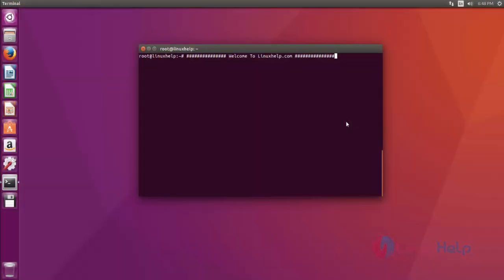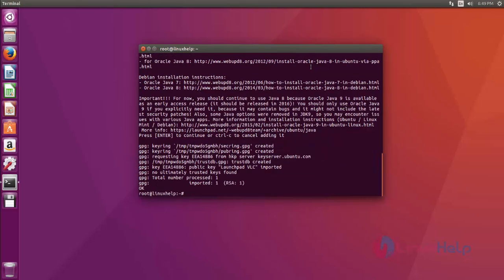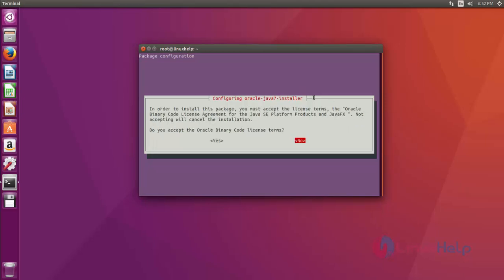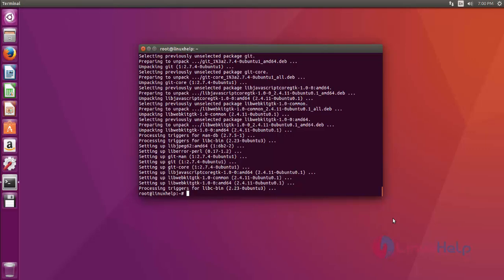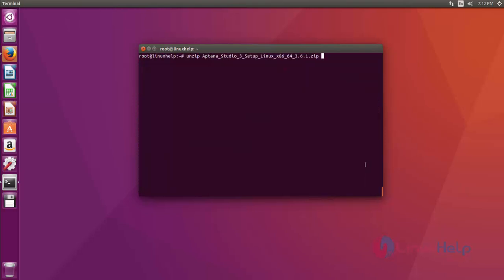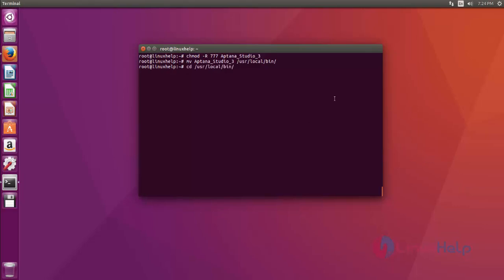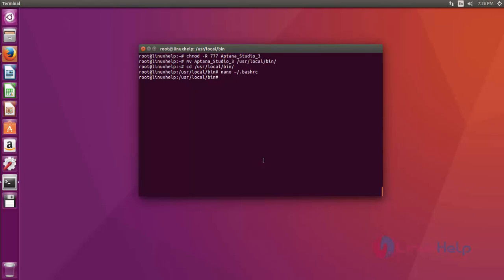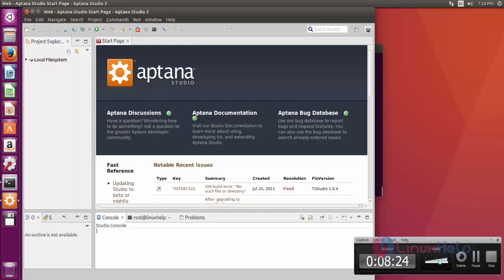How to install Aptana studio 3 in Ubuntu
This video explains, how to install aptana studio 3 in Ubuntu 16.04. This tool is used in in the Web editor market.